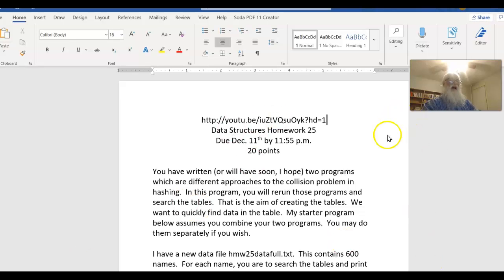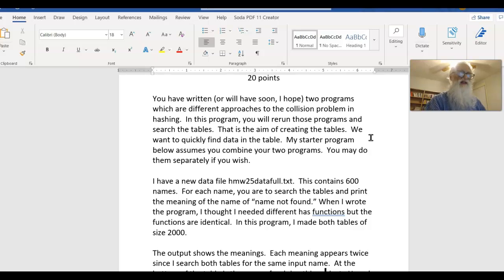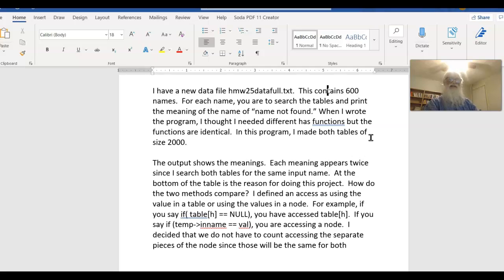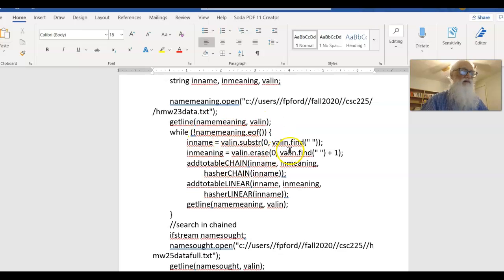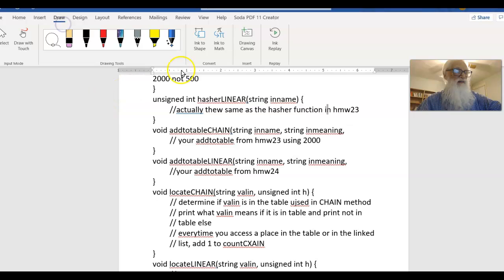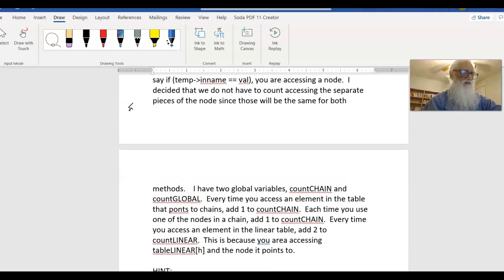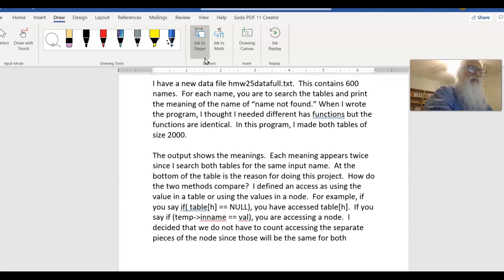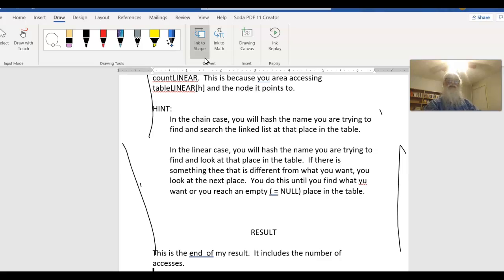Recording #136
Data structures-homework 25